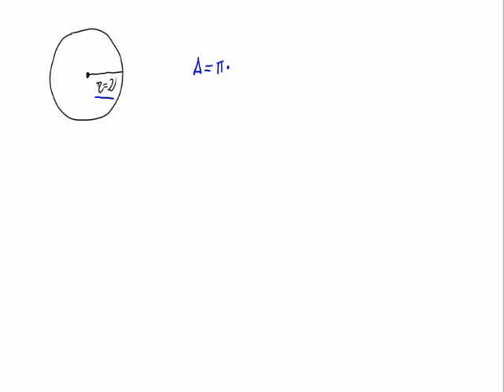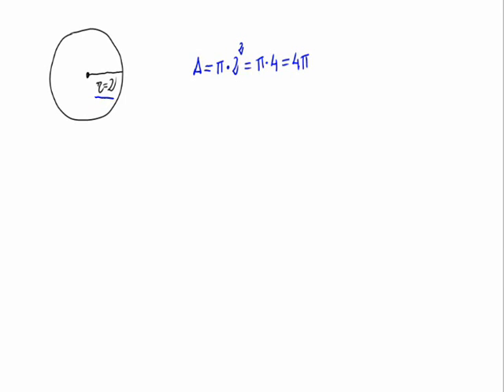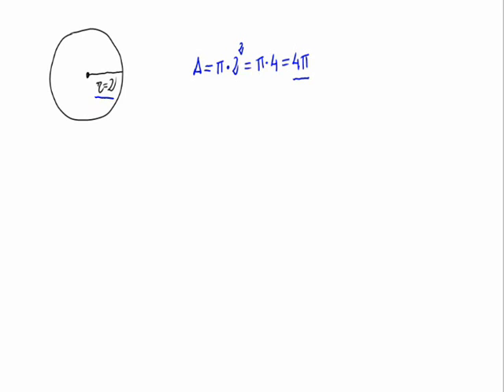Area of a circle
In this video we calculate the area of a circle.